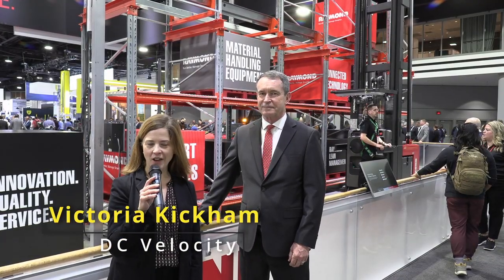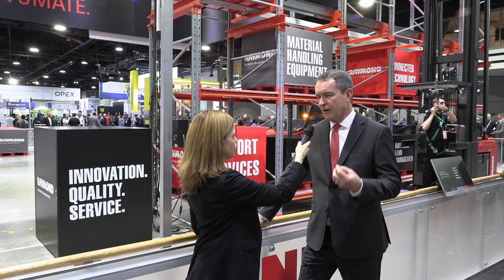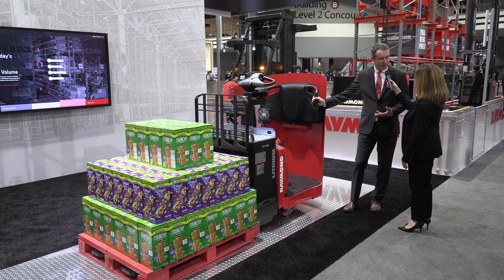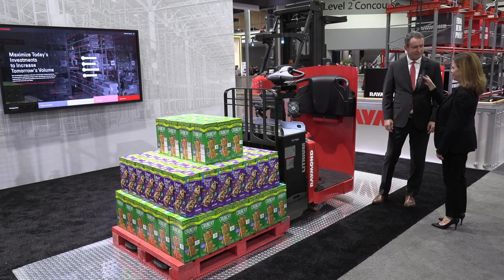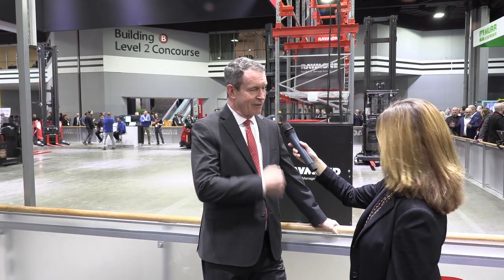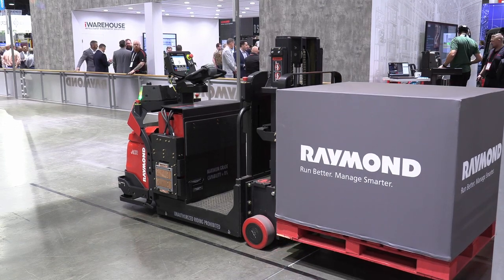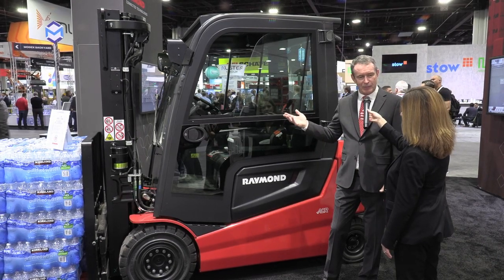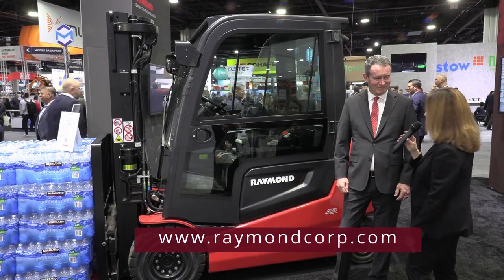MODEX24: Raymond Corp.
The Raymond Corporation is a leading global provider of best-in-class material handling products and intelligent intralogistics solutions. Built on principles of innovation and continuous improvement for over 100 years, Raymond’s integrated automation, telematics, virtual reality and advanced energy solutions provide ways to optimize operations and bring warehouse and distribution operations to a new level of performance.

At MODEX 2024, attendees can see a complete connected technologies solution in the Raymond® High Capacity Orderpicker (HCO) with iWAREHOUSE® Integrated Tether System, ideal for customers looking to find their flow and mitigate risk. The HCO enables order picking a full rack higher than other models. The iWAREHOUSE Integrated Tether System is a first-of-a-kind operator assist tool that alerts and limits vehicle functions if an operator is not properly tethered. The wireless connection offers valuable data-gathering capabilities, helping reinforce best practices, security and confidence.